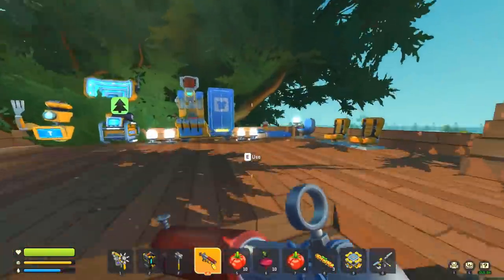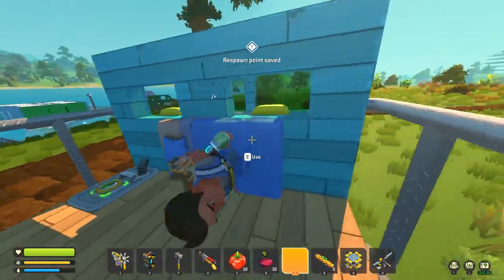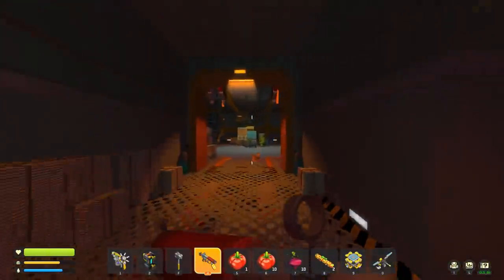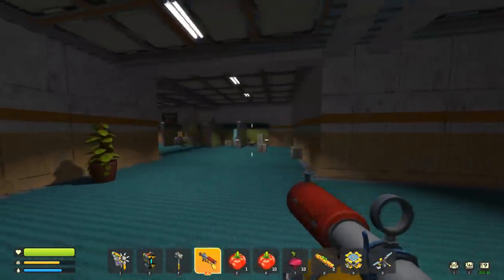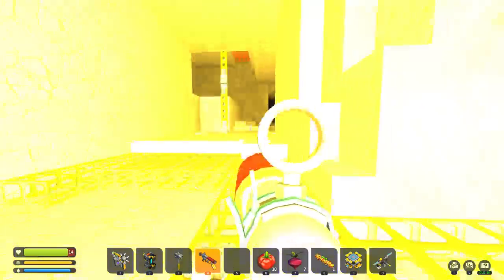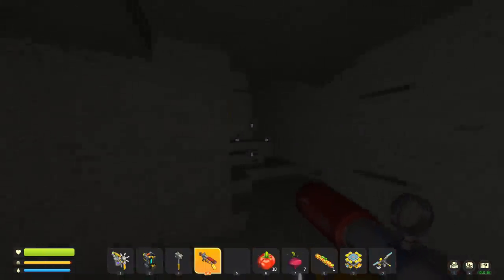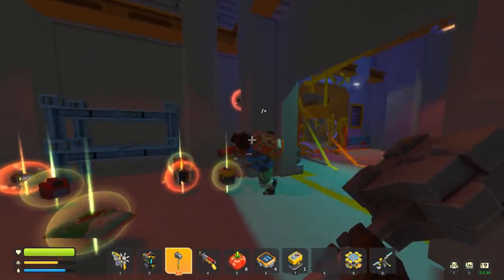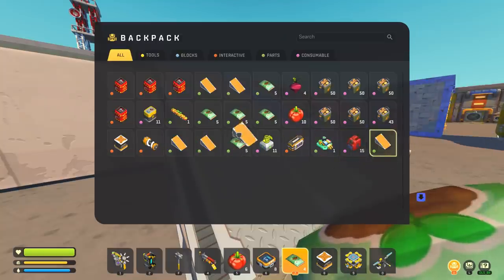We Found a SECRET TUNNEL Hidden in the Warehouse Walls! (Scrap Mechanic Co-op Survival Ep.29)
Hey everyone back with more Scrap Mechanic Survival! Today Kosmo and I decided to head back into a warehouse to loot it for more soil and supplies but ended up finding a secret tunnel! We decided to explore this tunnel to see if anything exciting lies deep within the walls of the warehouse!